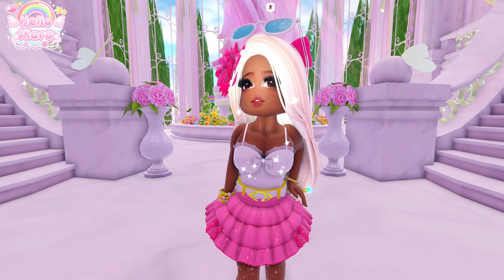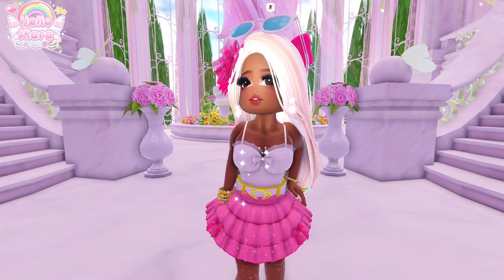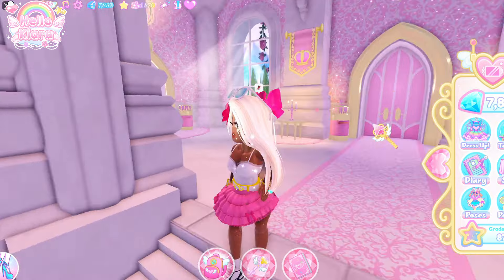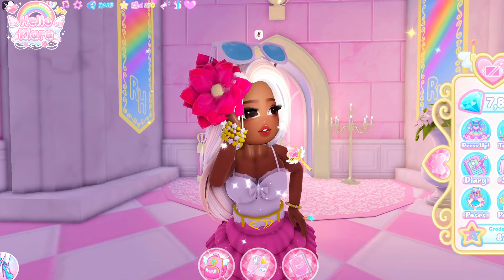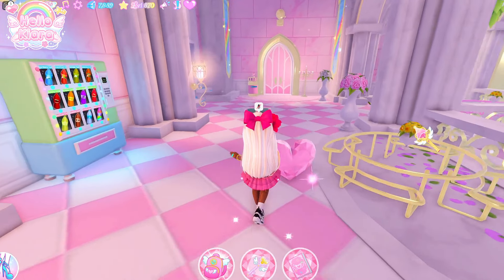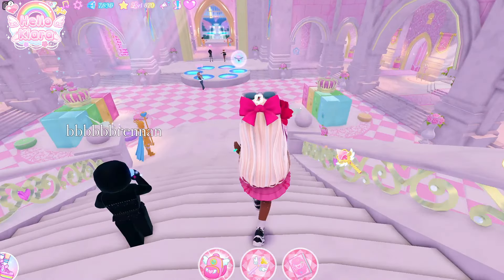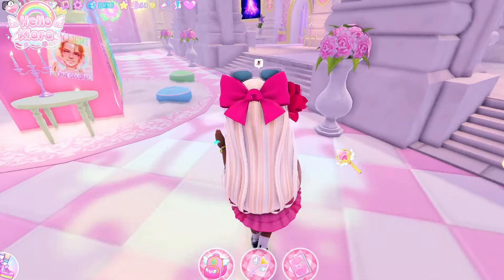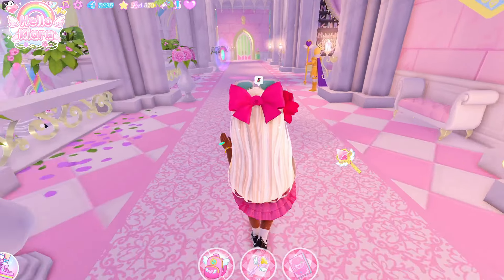🌴🩷Locker Courtyard MIGHT Return!! + 3 NEW PHASES For WEST WING CAMPUS!!! royalehigh🌴🩷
⭐Featured Content⭐:
🏫Bloxburg
🏠Brookhaven RP
🪐Astro Renaissance
👑Royalty Kingdom 2
💗FantasyHangout

⭐𝘾𝙧𝙚𝙙𝙞𝙩𝙨:
pfp: @_Isoldenz
banner:

𝘼𝙗𝙤𝙪𝙩 𝙢𝙚:
Hello! My name is Kiara! I'm a multi-content creator who makes various videos on fairy princess dress up games on ROBLOX!